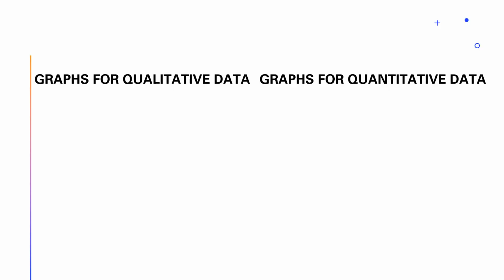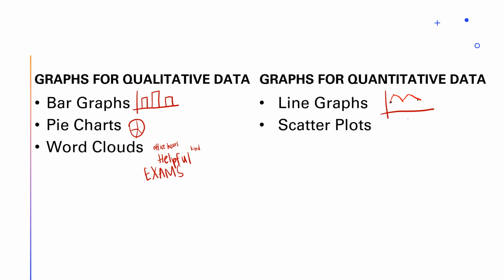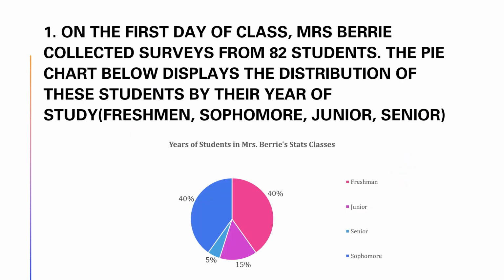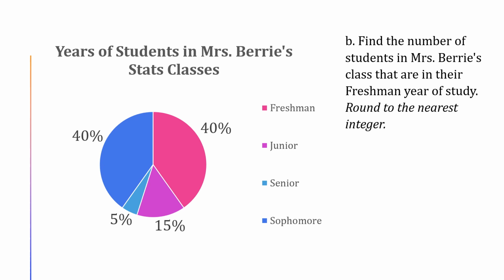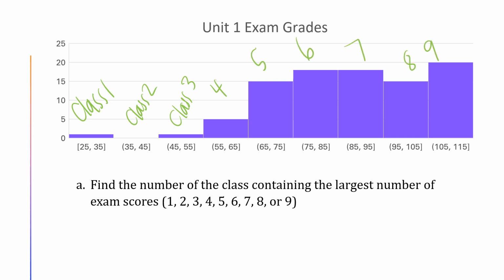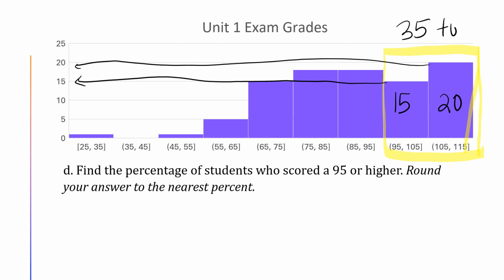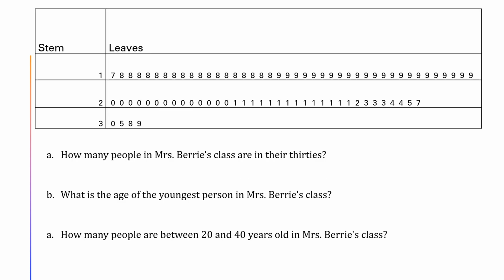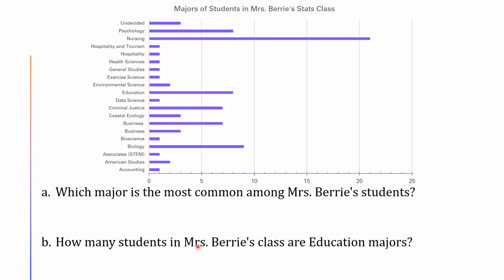Section 2.2 Lecture Video - Graphical Displays of Data